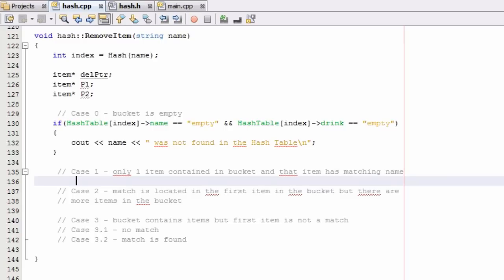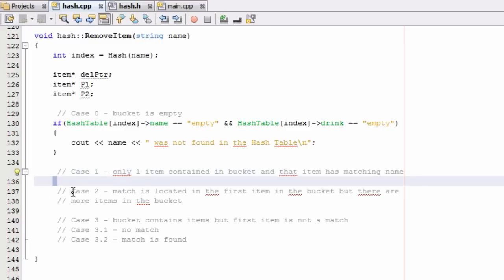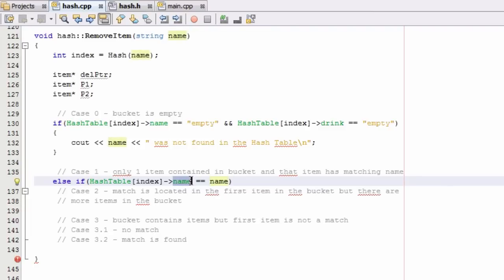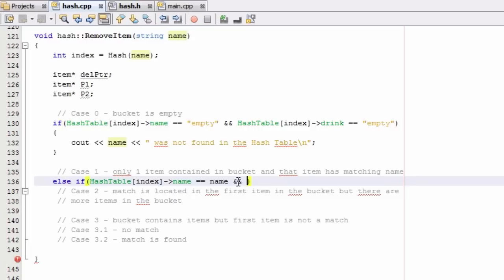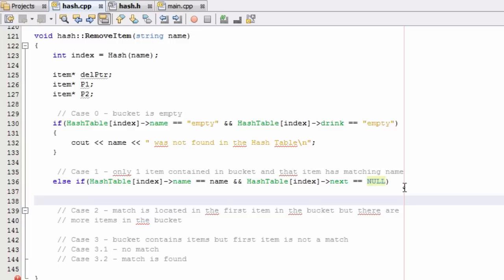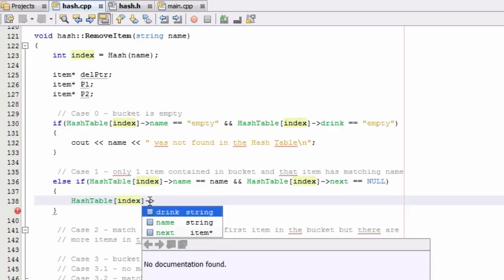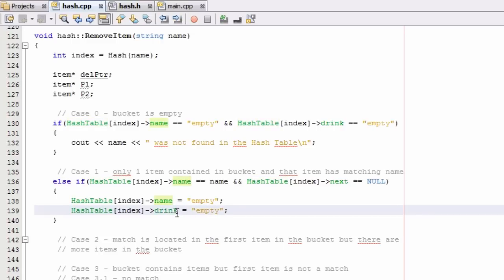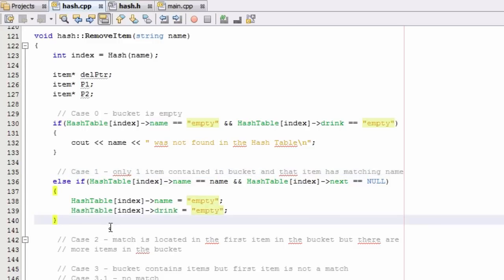How to Create A Hash Table Project in C++ , Part 15 , Remove Item Function , Case 1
This tutorial covers the case where the Remove Item function is asked to remove an item from a bucket where the item to be removed is the only item in the bucket.

Want to learn C++? I highly recommend this book